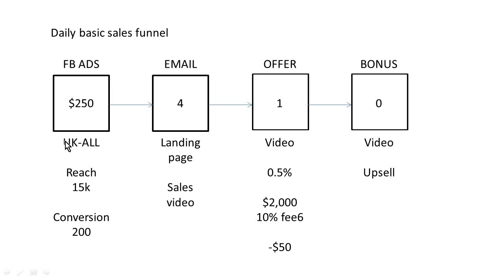1. Pre-qualifying Members Team 1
Pre-qualifying Members